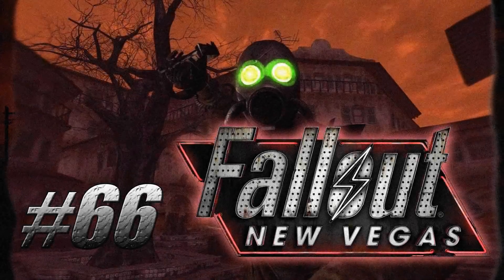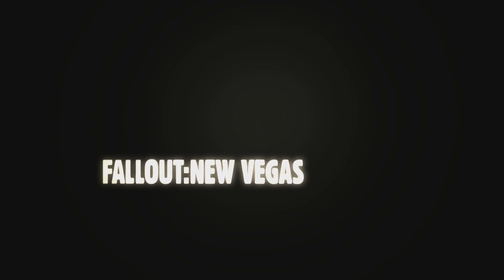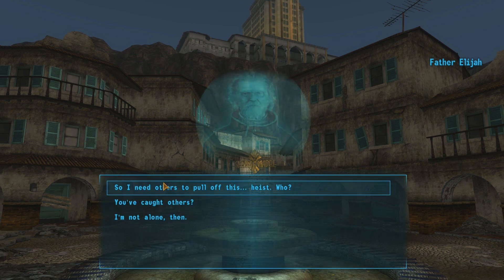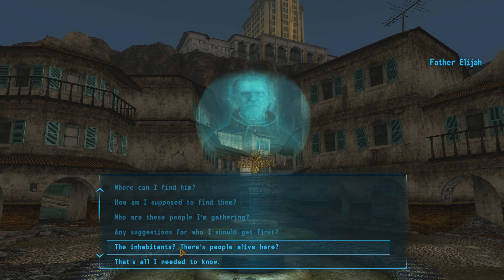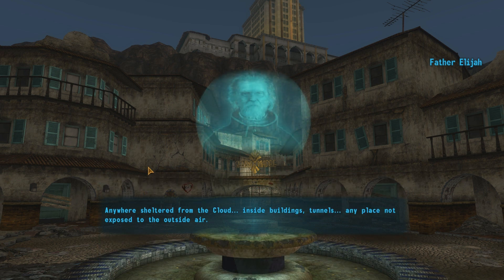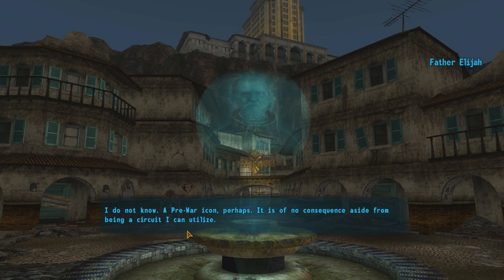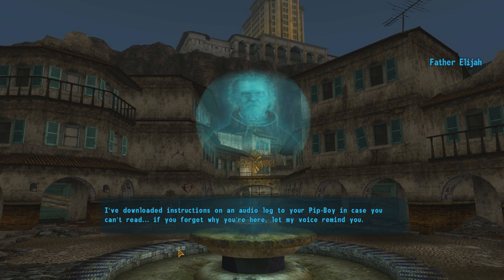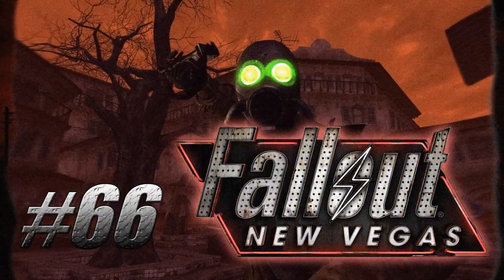Let's Play Fallout New Vegas (part 66 - Dead Money)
It's time for the Dead Money DLC!